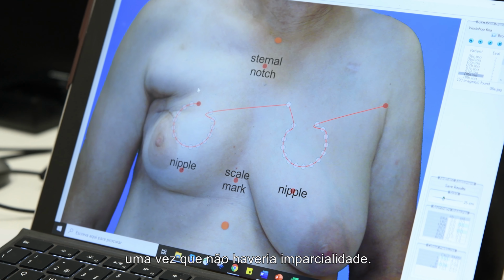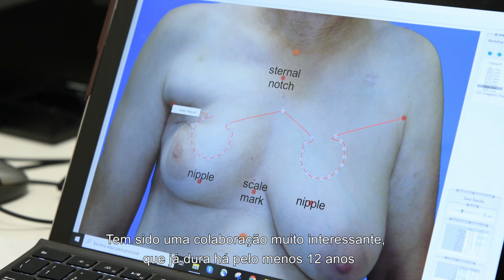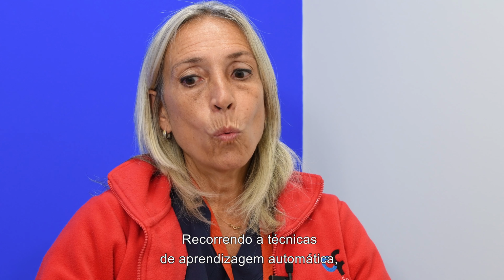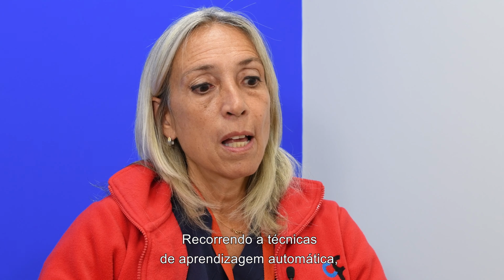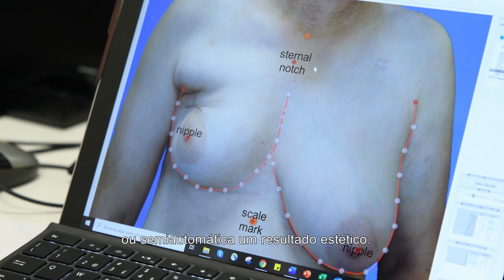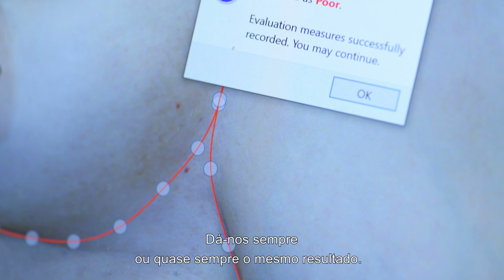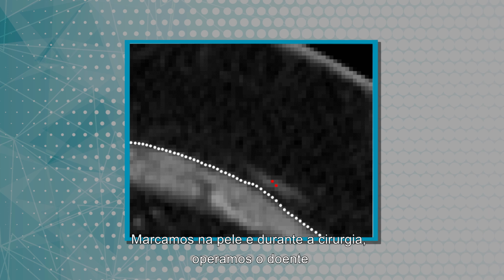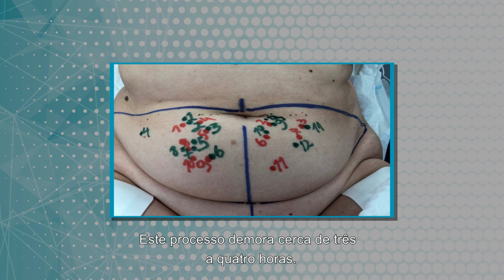INESC TEC Partners | Champalimaud Foundation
Champalimaud Foundation is an INESC TEC partner for almost a decade in the cancer treatment area.

Area of visual information learning system for Breast Cancer.